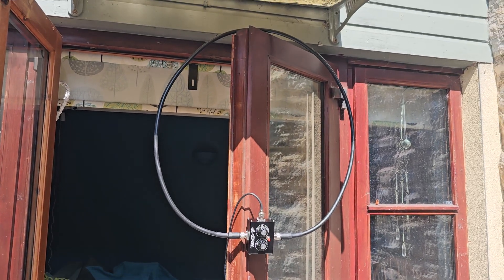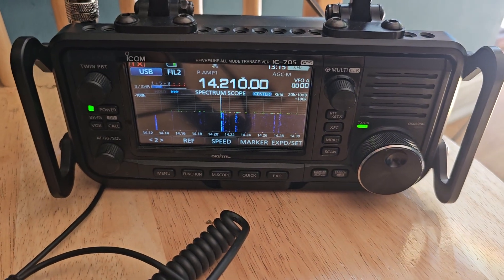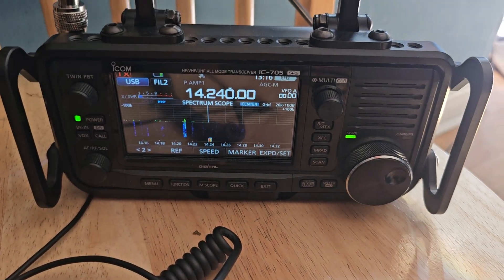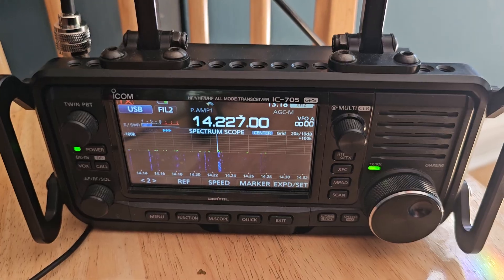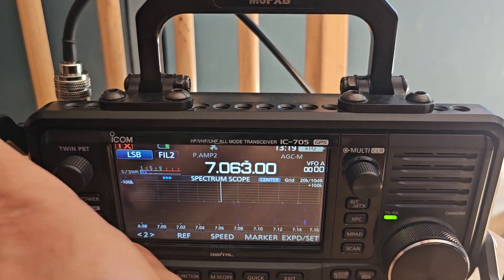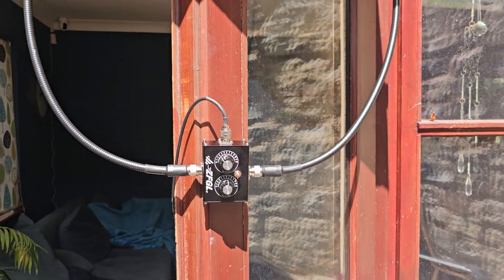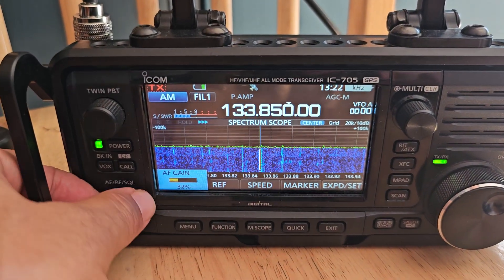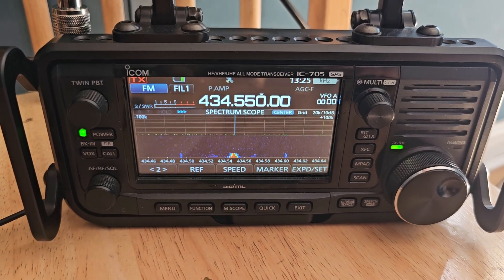Live Test - HG-20A 20w QRP Loop Antenna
HG-20A PURCHASE
ICOM - IC705 PURCHASE